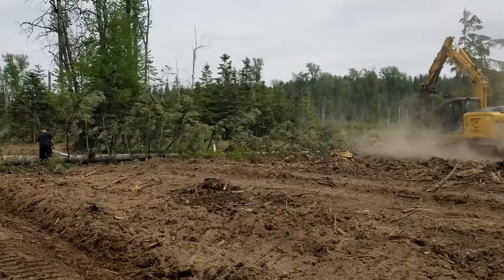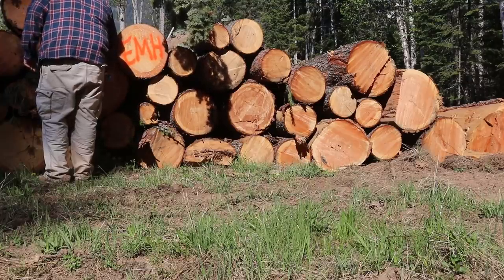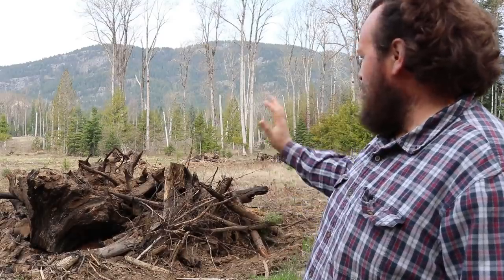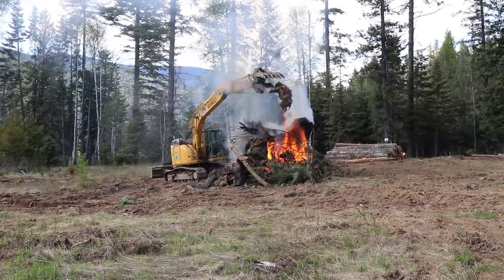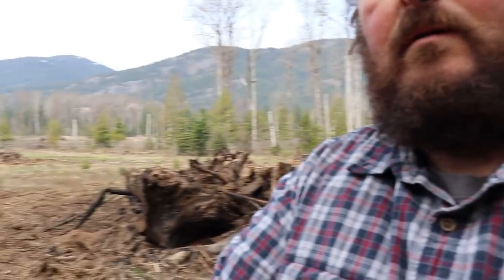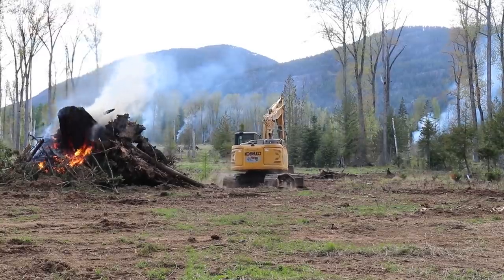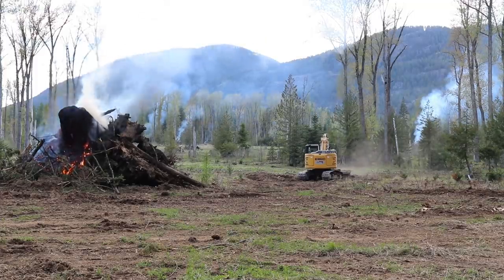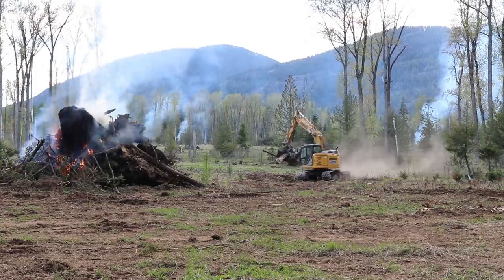Sawing Logs Into Lumber!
A board can have a varied look depending on how it was cut from the log.  I’ve been asked how to cut a log to achieve different grain patterns and what the difference is between plain sawn, rift sawn, and quarter sawn.  In this video, I go through the basics of each cut of lumber and share my typical thought process as I slab a log.